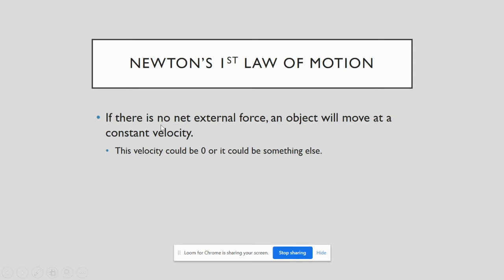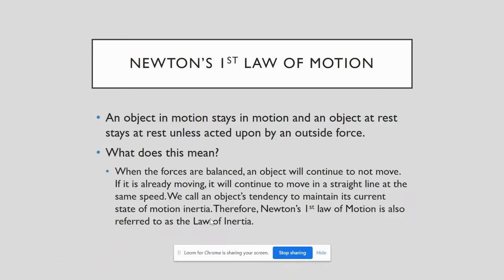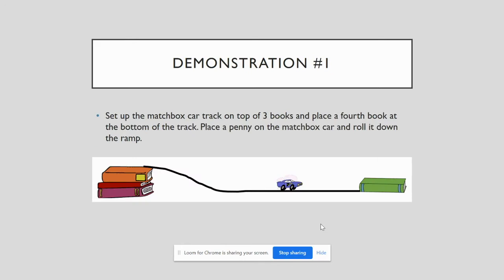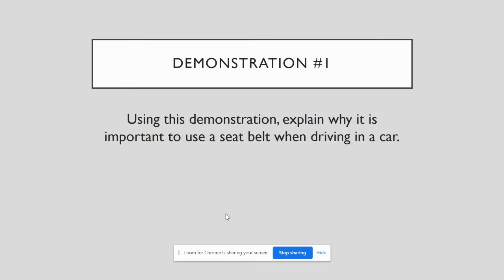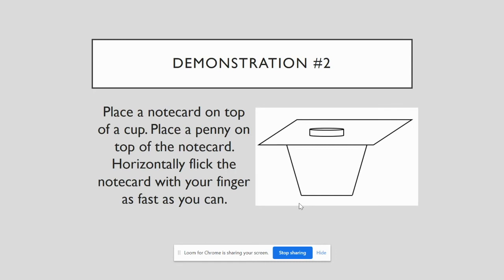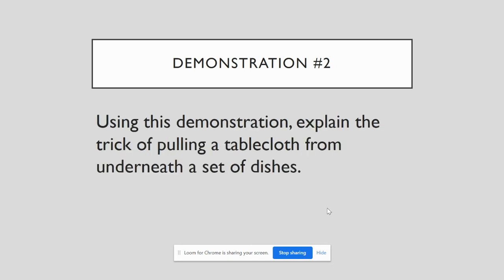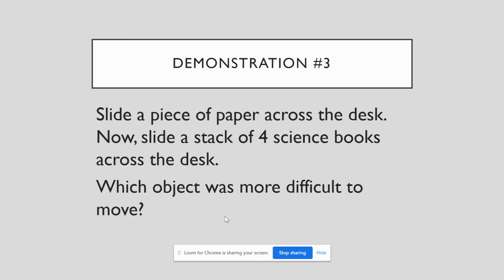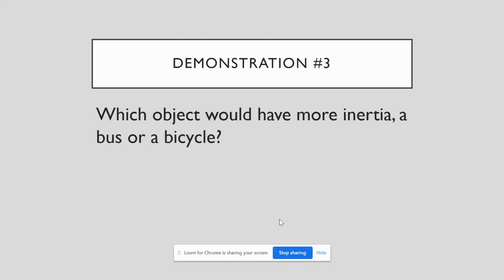Newton's 1st Law